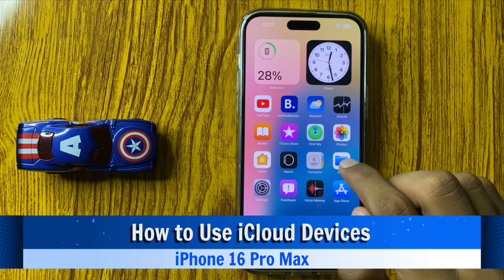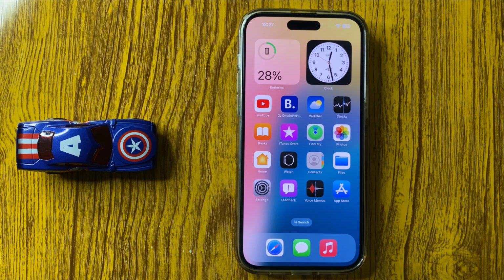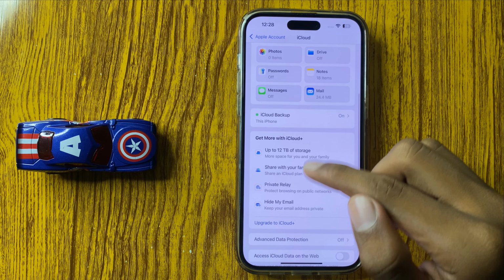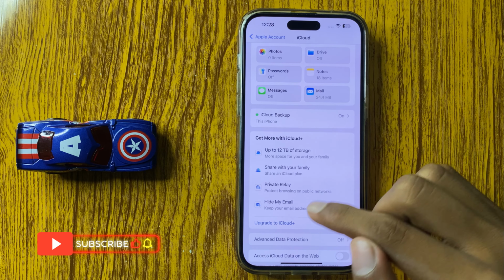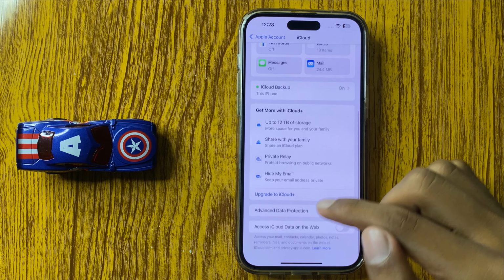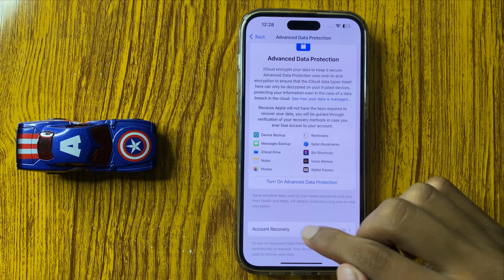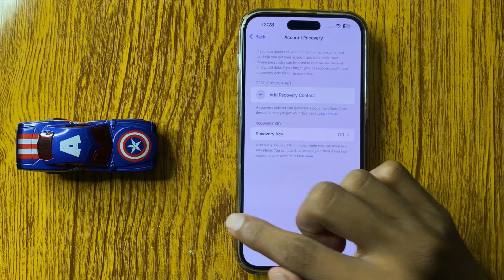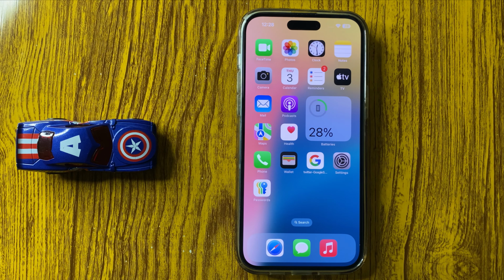How to Use iCloud on iPhone or iOS Devices iPhone 16 Pro Max 2024